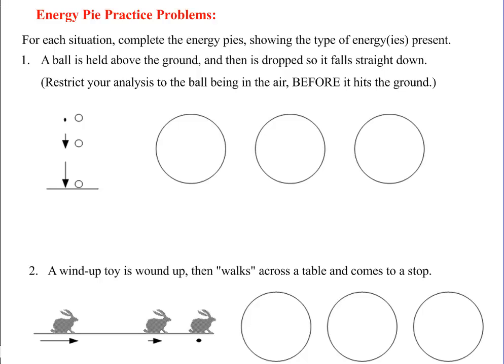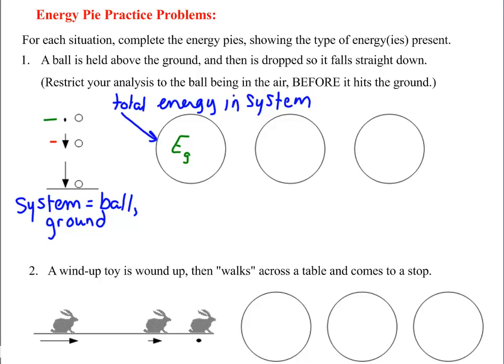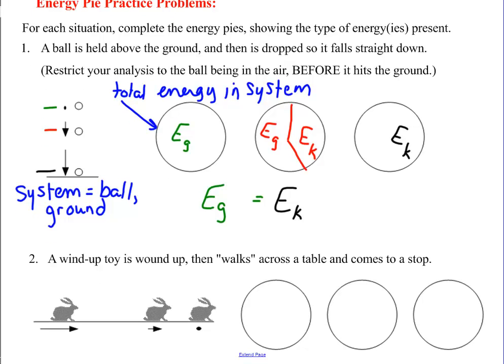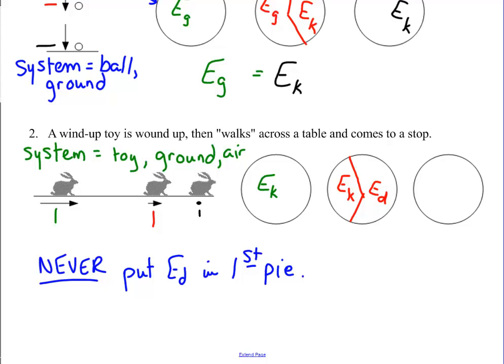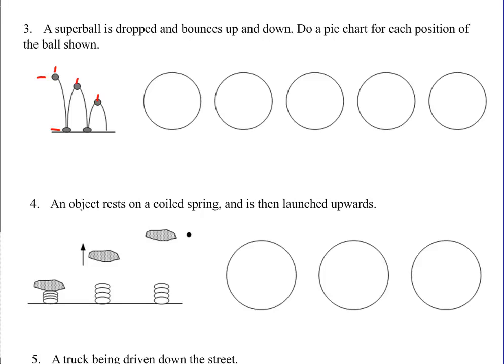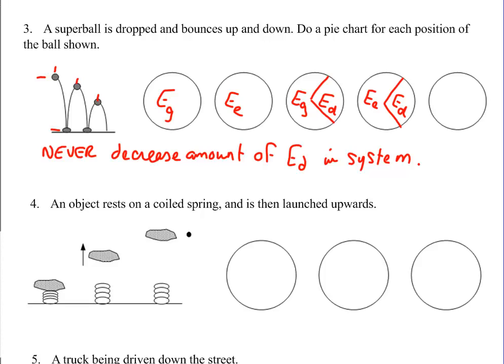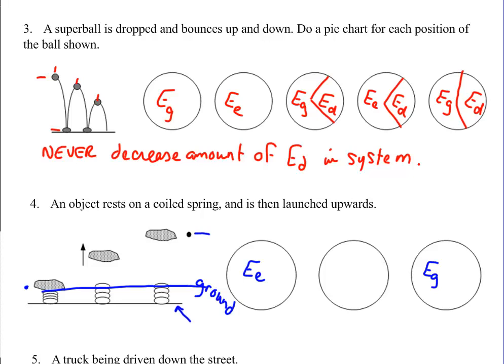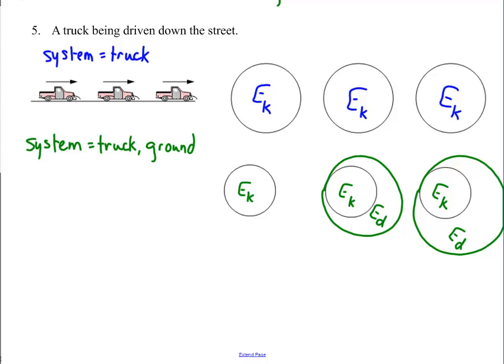Ch 5 E,W,P,M 2 Energy Pies